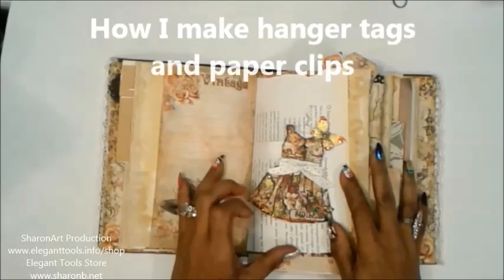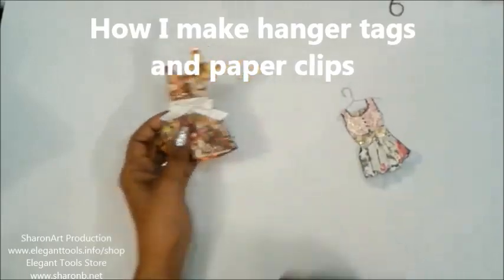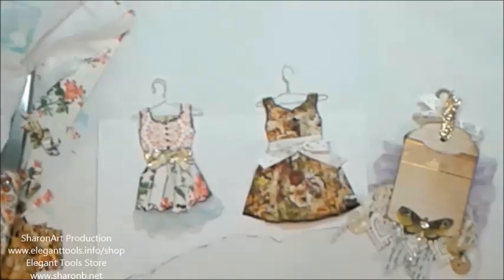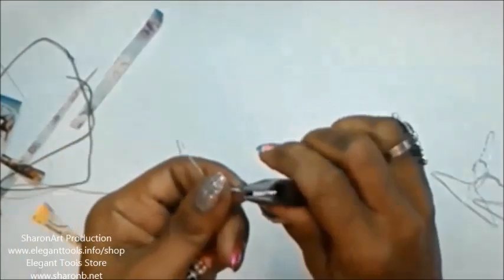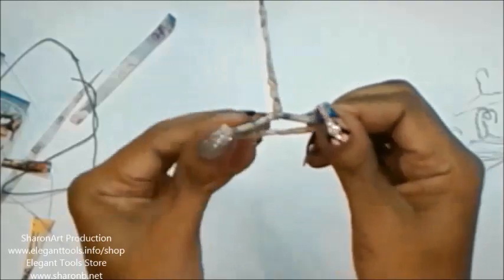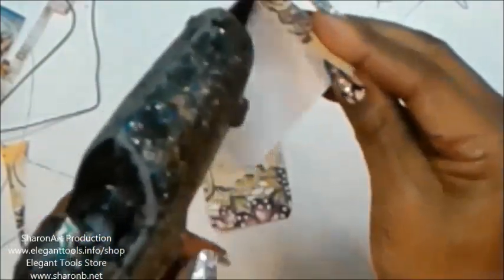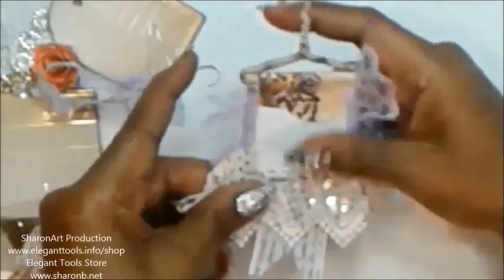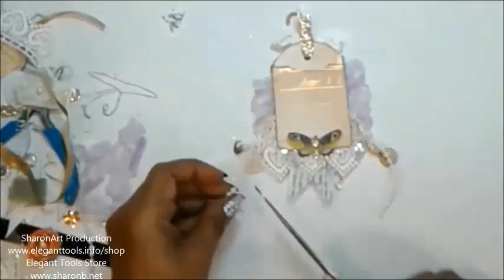How I created the Hanger tag and Hanger Paper clip Dress.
▶♥♥Thank you for visiting my channel-If you enjoyed watching, it would mean so much to me if you click on “like”-comment-share and subscribe to my channel-I try to put out at least 1-3 videos per week.  Thank you so much for your support!

▶♥♥A Flip through of my latest junk journal
▶♥♥Find it in my elegant creations store!

▶♥♥-My Digitals
▶♥♥“In the end
these things matter most:
How well did you love?
How fully did you live?
How deeply did you let go?”
― Jack Kornfield, Buddha's Little Instruction Book

▶♥♥In this video I will show and tell how I created the hanger tag and hanger paper clip dresses. MUCH LOVE!
▶♥♥Everything I create carries a vibrational frequency of love, peace & Prosperity, that is my gift to you!
▶♥♥Thank you for visiting my channel-If you enjoyed watching, it would mean so much to me if you click on “like” and subscribe to my channel-I try to put out at least 1-3 videos per week.  Thank you so much for your support!
▶♥♥Find it in my elegant tools store!